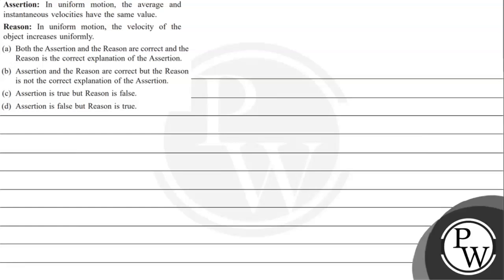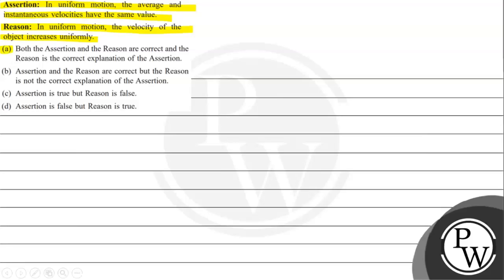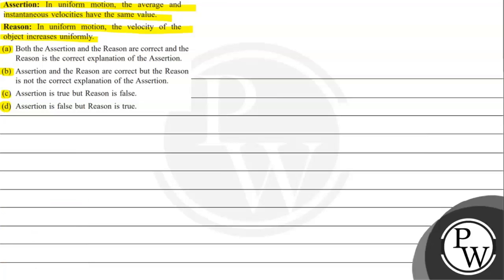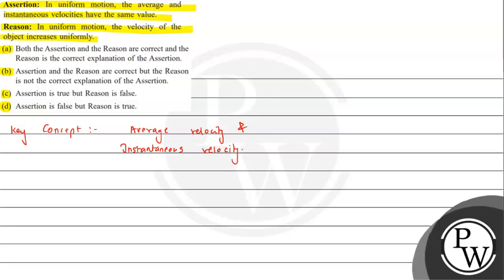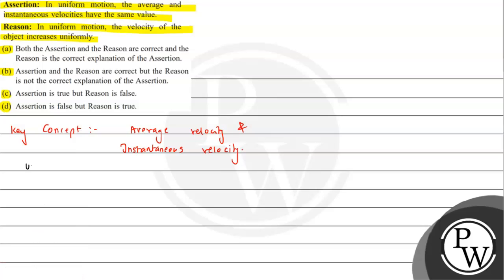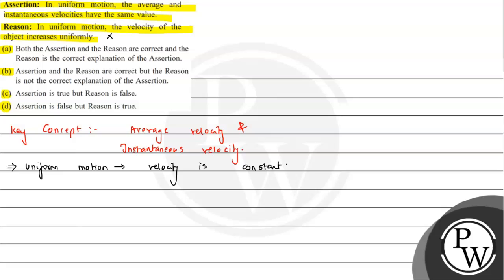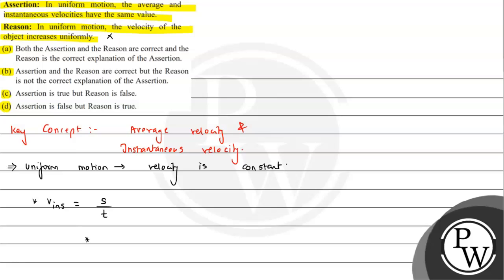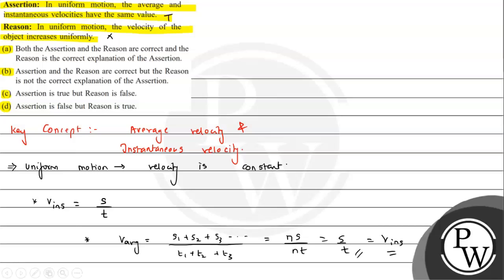Assertion: In uniform motion, the average and instantaneous velocities have the same value. Rea...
Assertion: In uniform motion, the average and instantaneous velocities have the same value.

Reason: In uniform motion, the velocity of the object increases uniformly.
(a) Both the Assertion and the Reason are correct and the Reason is the correct explanation of the Assertion.
(b) Assertion and the Reason are correct but the Reason is not the correct explanation of the Assertion.
(d) Assertion is false but Reason is true.